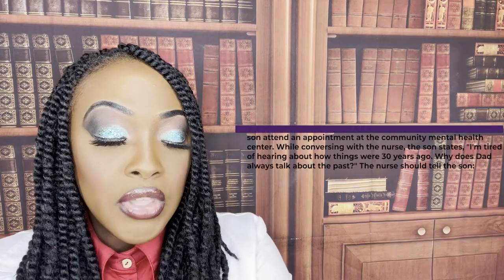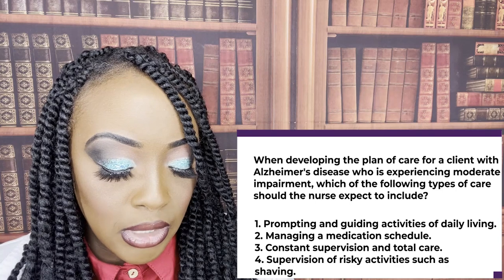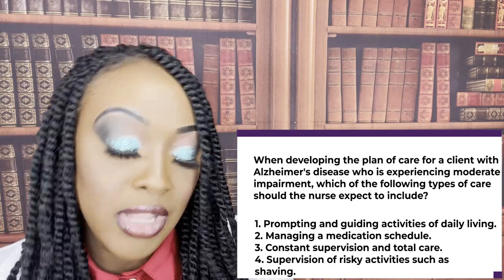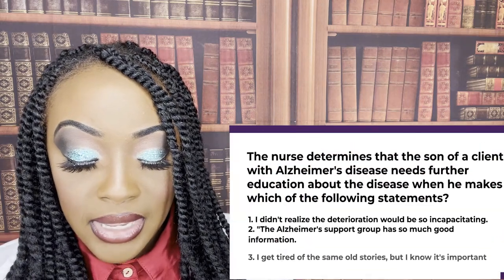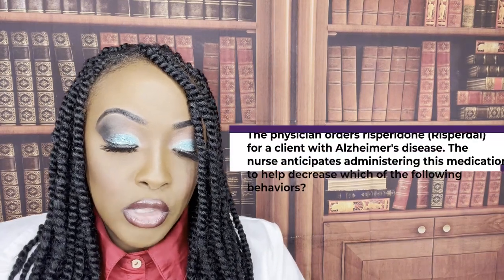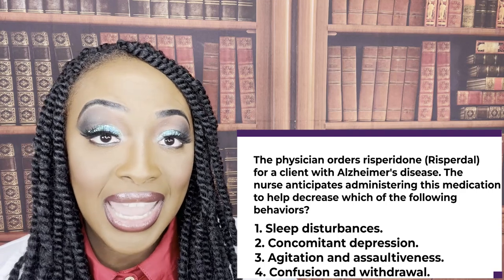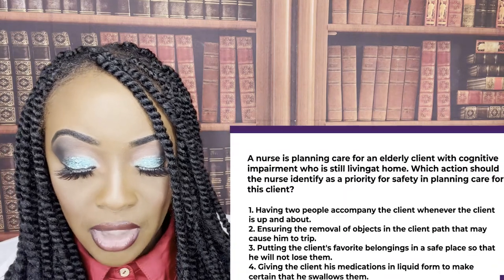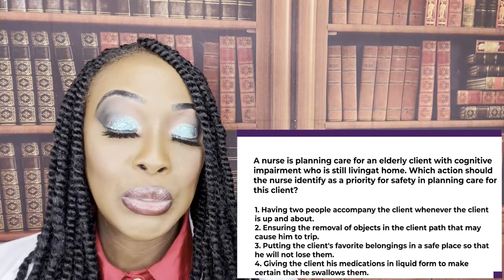Alzheimers Disease in Nursing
Learn important concepts to know regarding Alzheimers Disease.  Know the important concepts to be found on big exams such as the NCLEX, HESI and ATI finals.